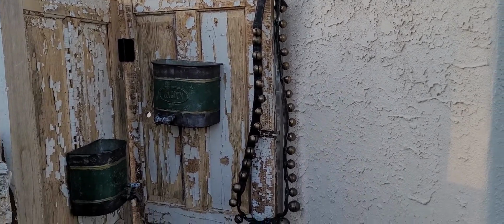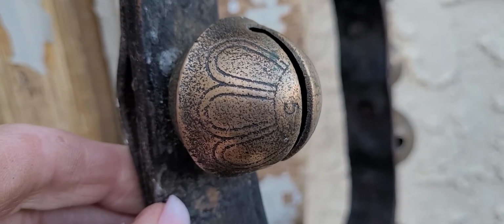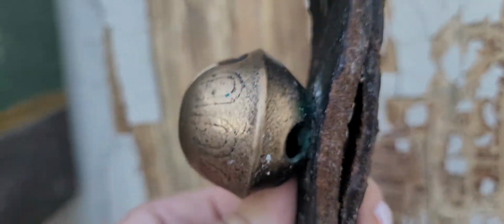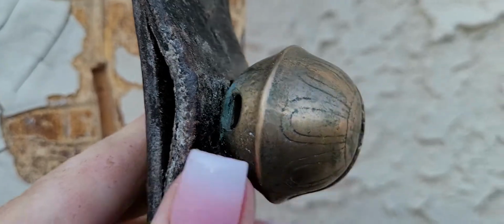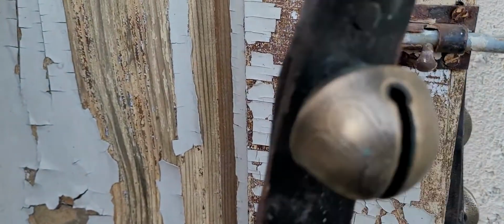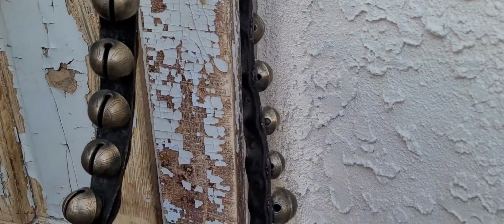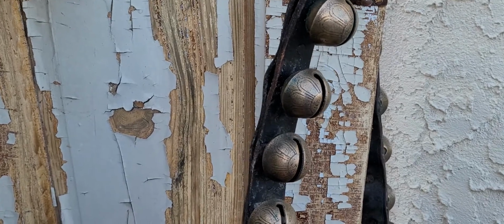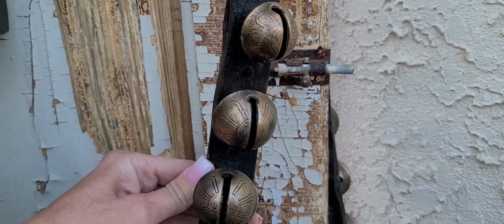How to Identify Antique Sleigh Bells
How do you identify real antique sleigh bells? There are several ways to identify antique sleigh bells. First look for an antique patina. Bells should not look new. Bells should also have a mouth on each end of the slit or throat of each bell and many have four holes on the underside of the bells. Message us below...how would you use this set of bells? Perhaps for a horse pulling an antique sled at Christmas time?